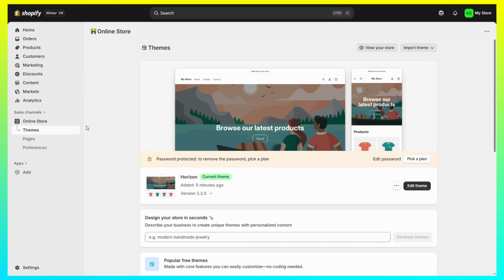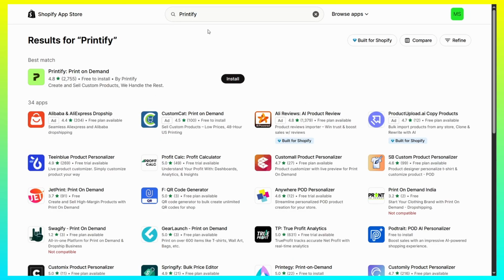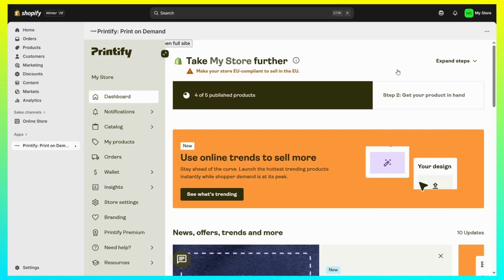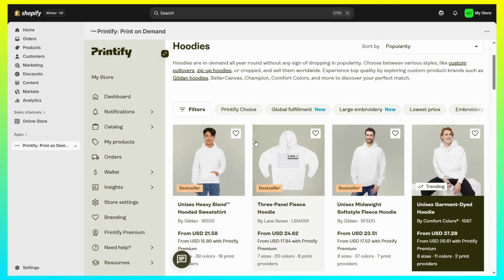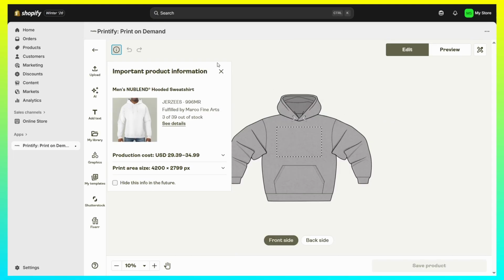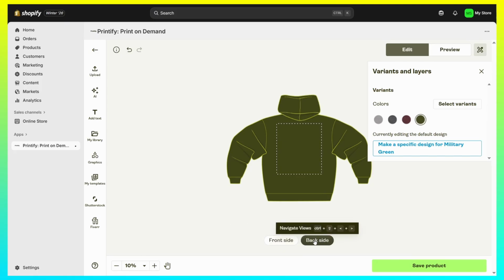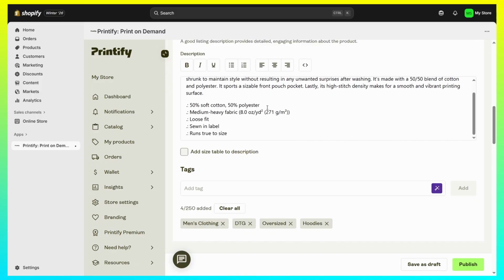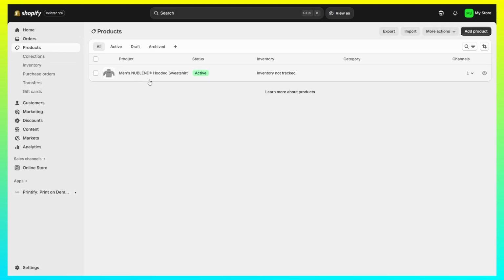How To Add Products To Shopify From Printify (Step-By-Step)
How To Add Products To Shopify From Printify | Import Printify Products To Shopify

In this quick tutorial, I’ll show you how to add products to Shopify from Printify by connecting your Printify account to your Shopify store. We’ll link the integration, create a product in Printify, and publish it to Shopify so it shows up in your Products list automatically. I’ll also cover the key settings to check before you publish, like variants, pricing, shipping, and product mockups, so everything looks right in your store. By the end, you’ll know how to add products to Shopify from Printify fast and get your print-on-demand items ready to sell.

I hope you found my How To Add Products To Shopify From Printify video useful!